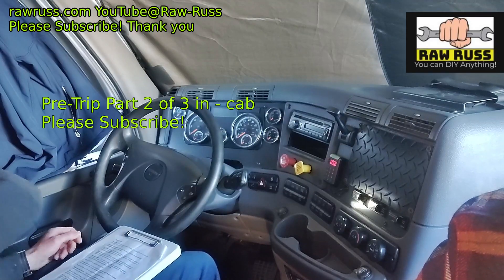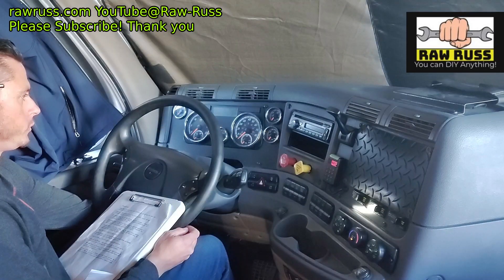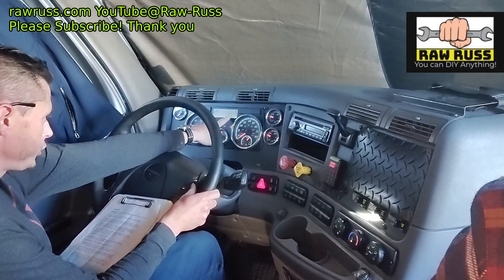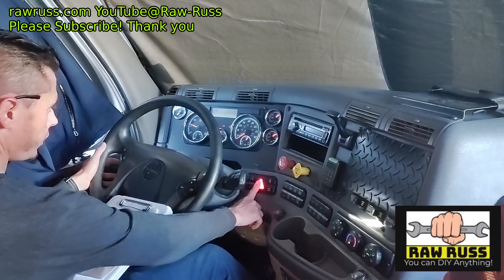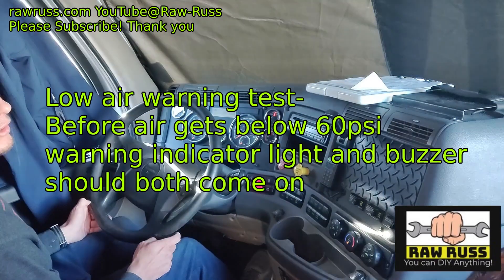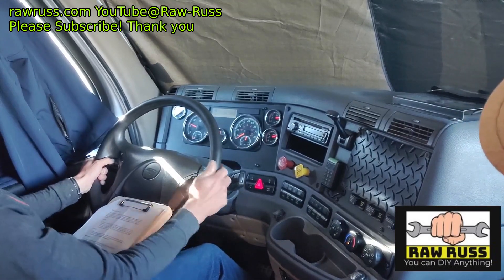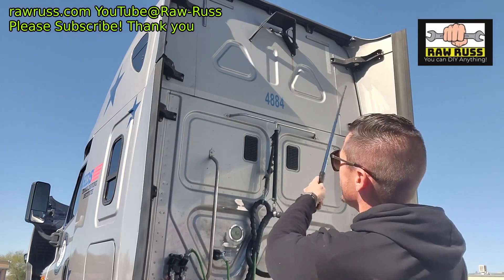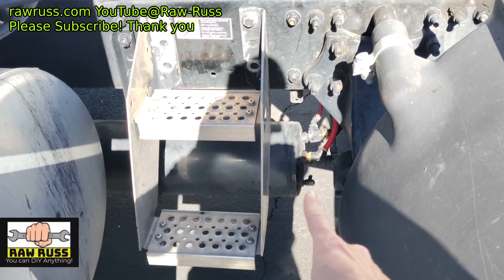The Ultimate Pre-Trip Guide: 2024 Part 2 trucking cdl dot trucker truck truckdriver raw russ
Always refer to DOT and FMCSA Safety Regulations.
This is THE video you need to study for you CDL pre-trip test. Part 1 of 3. Covers everything you need to pass the test. Also see my other CDL test videos.